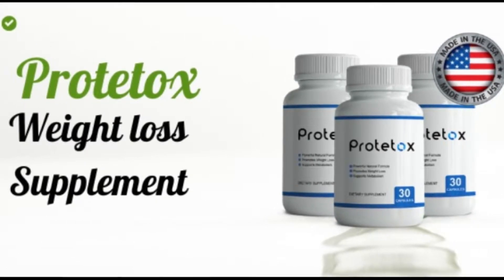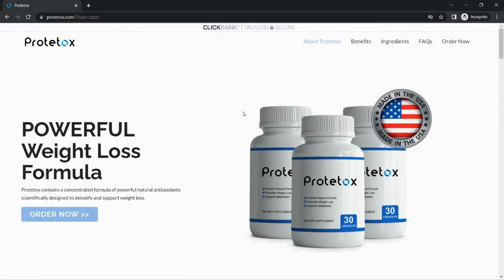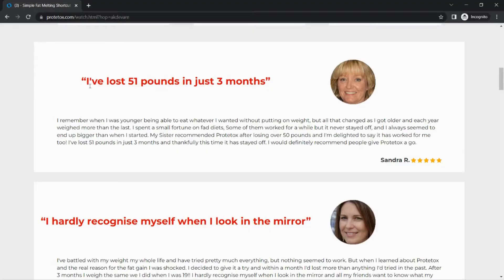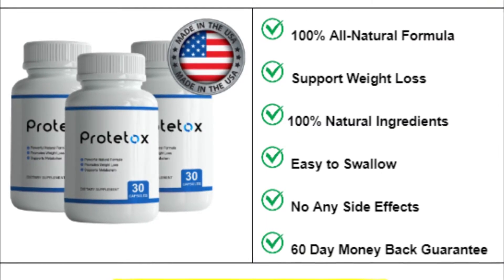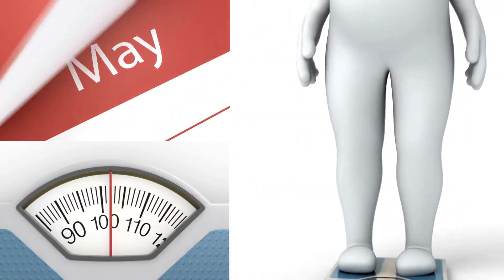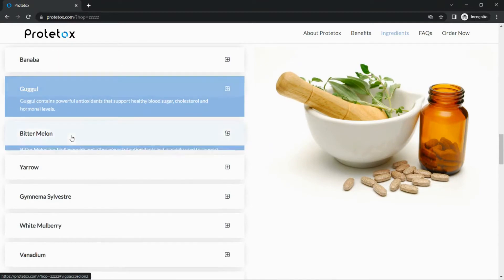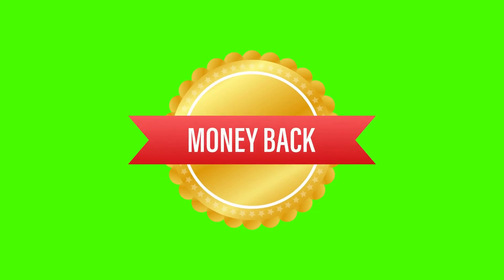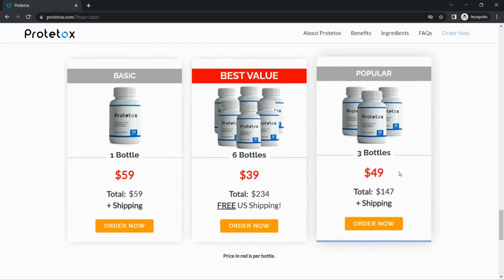Protetox Reviews - Protetox - Protetox Reviews 2022 - Protetox Review - Protetox Customer Reviews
What is exactly Protetox? And does it really work for weight loss?
A weight loss supplement called Protetox helps the body detoxify while promoting thermogenesis and fat oxidation. It is marketed as a natural fat-burning supplement with safe ingredients by the manufacturer. Each Protetox meal contains ingredients that have undergone clinical research to promote thermogenesis, stimulate fat metabolism, and facilitate weight loss. The ingredients also work to decrease appetite and encourage people to develop healthy eating habits. It has several powerful compounds that can aid both men and women in their efforts to lose weight.

An antioxidant is how protetox functions. While the majority of antioxidants on the market only partially help to purify the cells, Protetox lessens oxidative stress and free radical damage to stop your cells from storing more fat. It has a lot of naturally occurring antioxidants that can get rid of poisons and outdated cells. Protetox gives the body the nutrients it needs, among other things, to speed up weight reduction, reduce inflammation, and boost energy. Additionally, it improves blood flow, ensuring that every cell receives enough nutrients and oxygen. Protetox may improve cellular health. Protetox gives you an energy boost to help you stay motivated and focused on your weight loss goals throughout the day.

Pros of Protetox
•    Protetox Supplement helps you lose weight quickly and healthfully.
•    Your overall metabolic rate will be enhanced, aiding in weight loss.
•    You can receive an antioxidant-supported, healthy heart with Protetox.
•    The additional substances are all natural and pure.
•    Each substance has undergone thorough clinical validation testing and is safe.
•    The Protetox is non-GMO, gluten-free, and antibiotic-free.
Cons of Protetox
•    If you have additional major medical issues, you might need to see a doctor.
•    For optimum health results, you should take it frequently.
•    Not recommended for under age 18.
•    Mothers who are expecting or nursing should not use this supplement.

How Much Does Protetox Cost? Price Strategy of Supplement.
The producer suggests purchasing numerous bottles to get discounts. The protetox costs are as follows:
•    Purchase one bottle of Protetox for $59 plus a little shipping fee.
•    Purchase three Protetox bottles for $147 plus a little shipping fee, of $49 for each bottle.
•    Purchase six bottles of Protetox for $234 plus a small shipping fee, or $39 per bottle.

Does Protetox Offer A Money-Back Policy?
The information provided on the official website and in Protetox reviews indicates that the supplement, when used as directed, promises outcomes that will satisfy users completely. In addition, the company offers a 180-day, no-questions-asked money-back guarantee with each supplement order. With this, you may quickly receive a refund if you're unhappy with the outcomes or the supplement's performance.

0:00 - Protetox Reviews
0:15 - Protetox Official Website
0:21 - What is Protetox?
1:18 - Does Protetox really work?
1:32 -  How does Protetox work?
2:06 - Protetox Ingredients
2:19 - Protetox Benefits
2:27 - Protetox Guarantee
2:44 - Protetox Customer Reviews
2:53 - Protetox Discounts
3:01 - Where to buy Protetox?